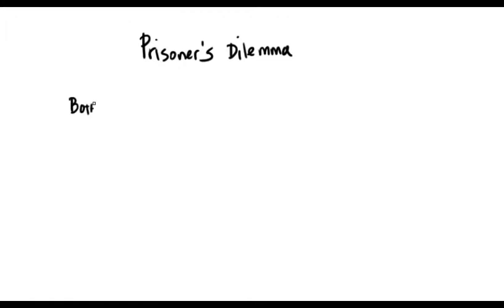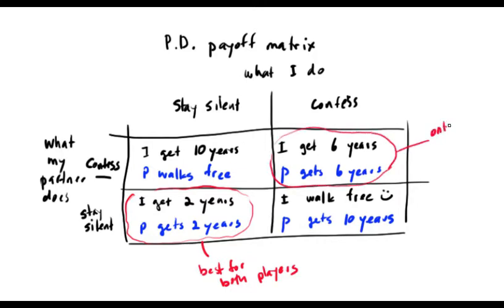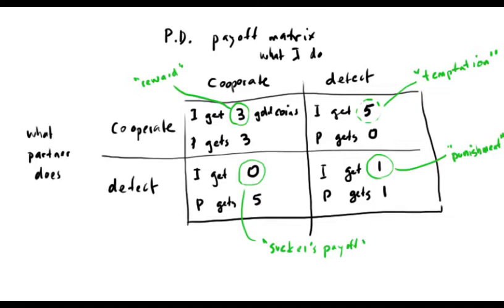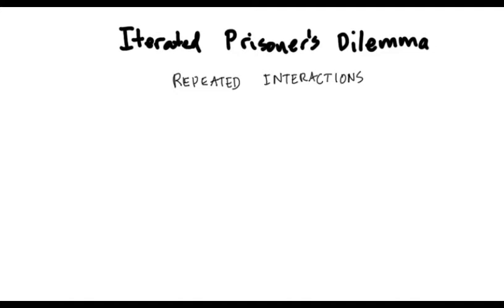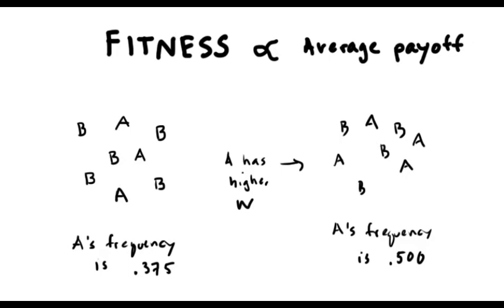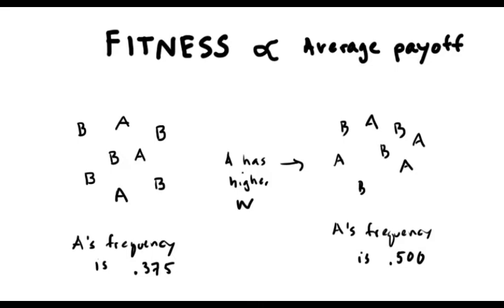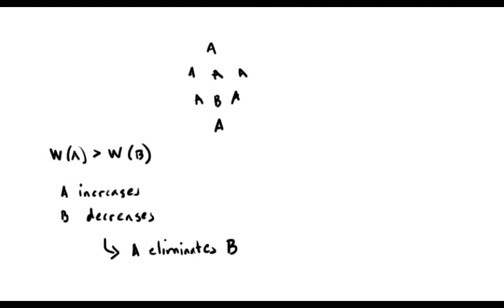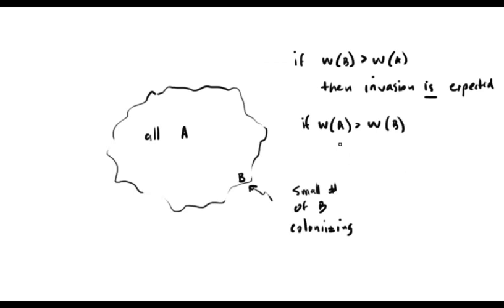BIO202: Iterated Prisoner's Dilemma Lab Activity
Pre-lab background and instruction for the first half of our lab activity.